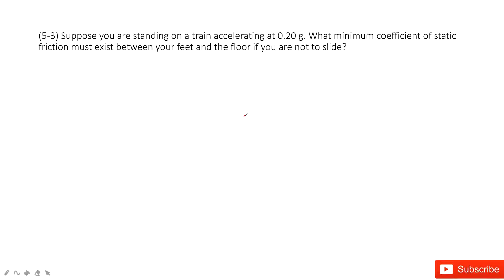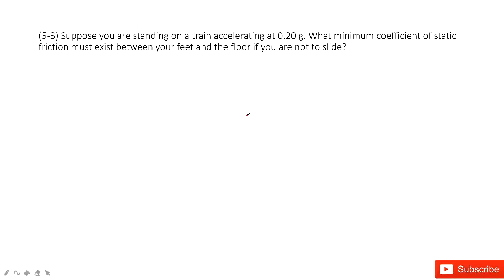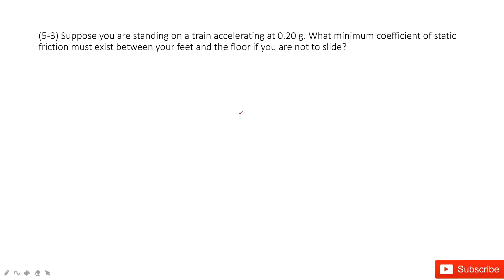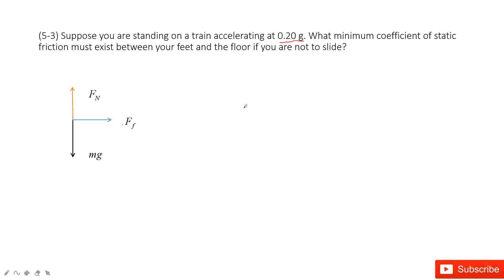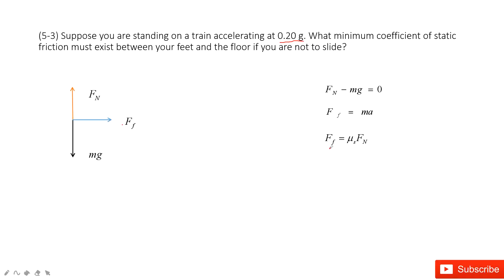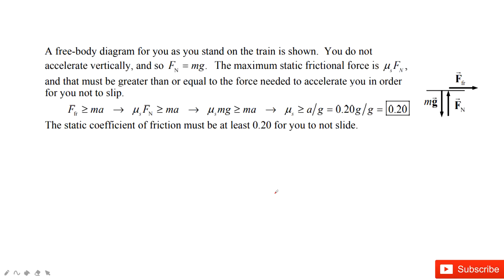(5-3) Suppose you are standing on a train accelerating at 0.20 g. What minimum coefficient of static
(5-3) Suppose you are standing on a train accelerating at 0.20 g. What minimum coefficient of static friction must exist between your feet and the floor if you are not to slide?